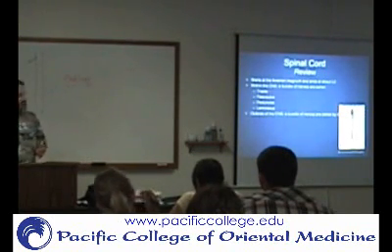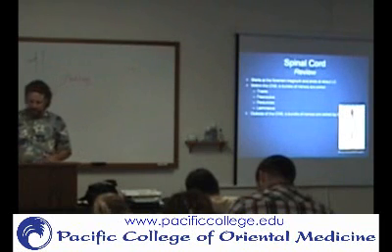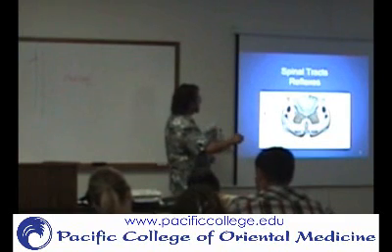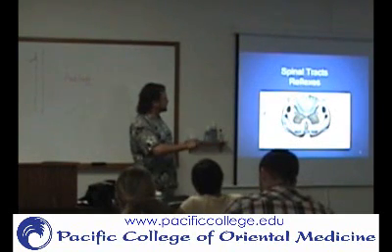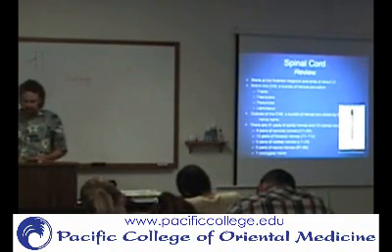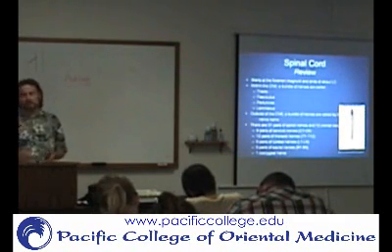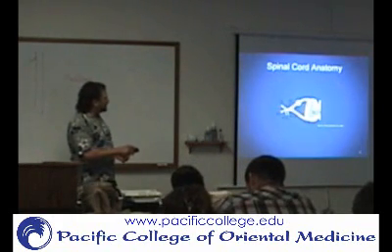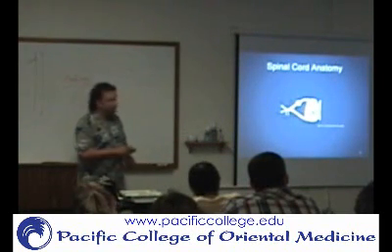PCOM ONE1 F08 WK2 P1 Spinal Tracts